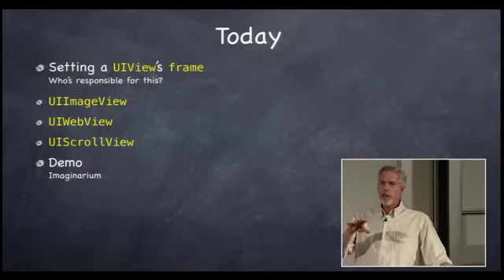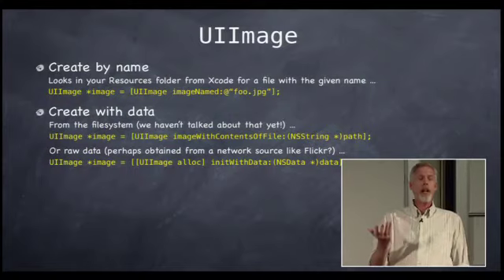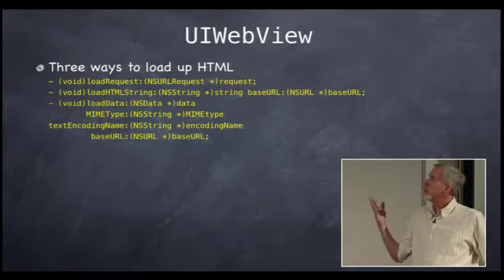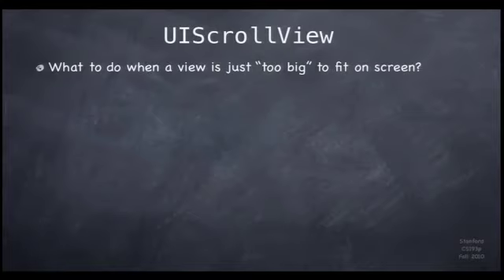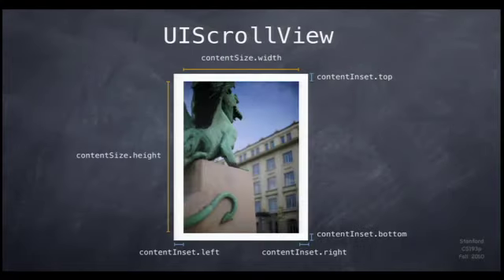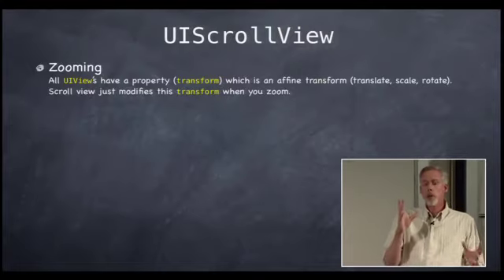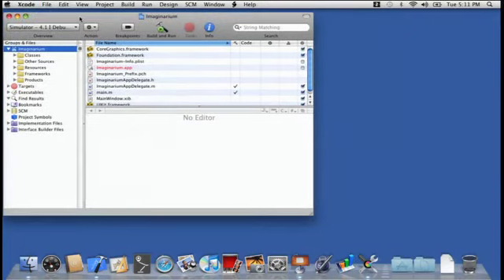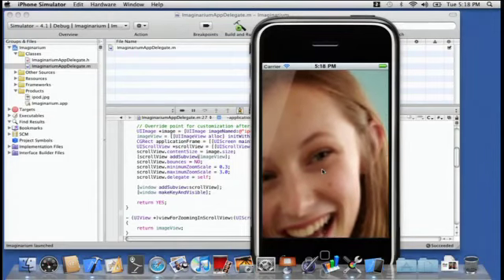Stanford University - iPhone Programming Tutorial 9 - Image View, Web View, and Scroll View - YouTube